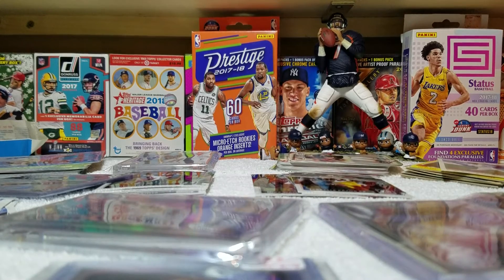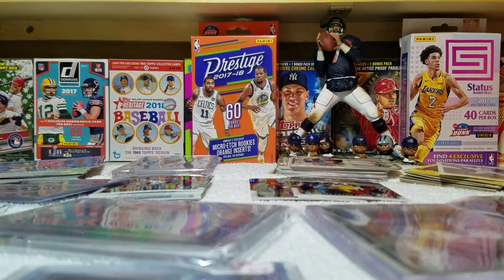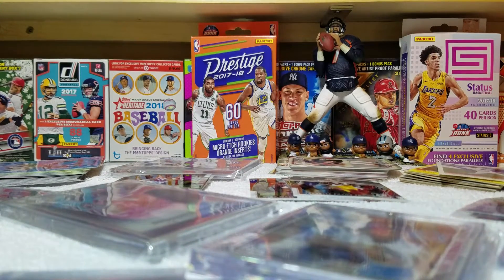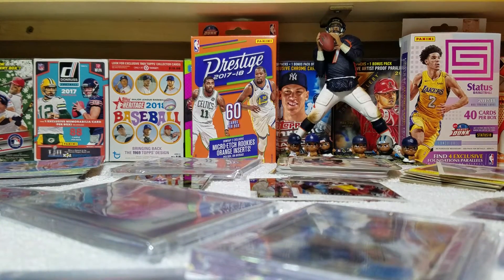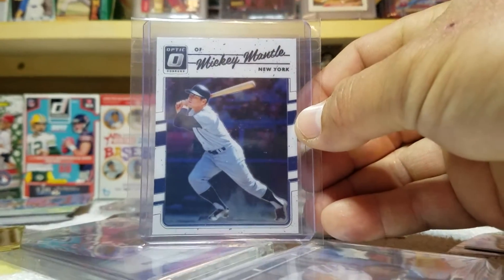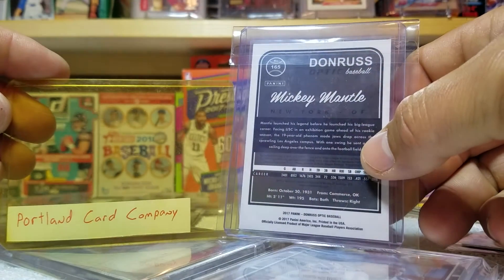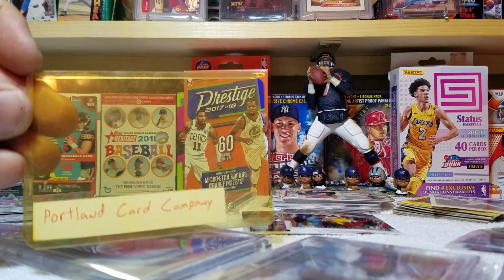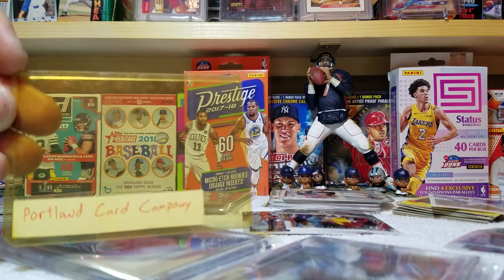Mail Day! But a little late!